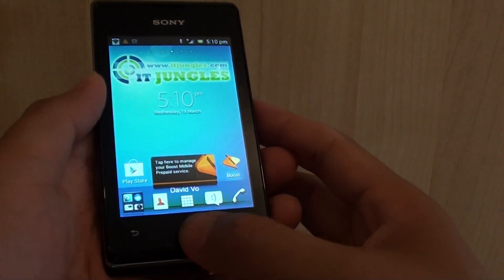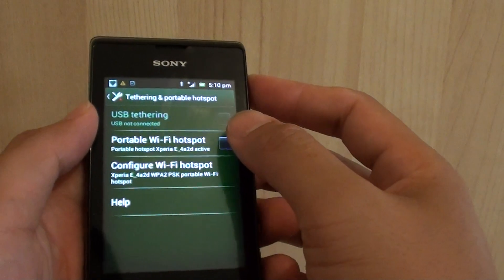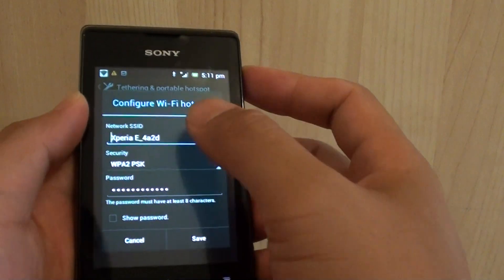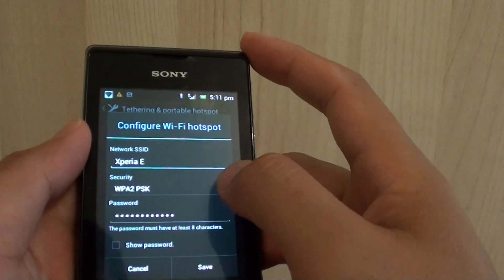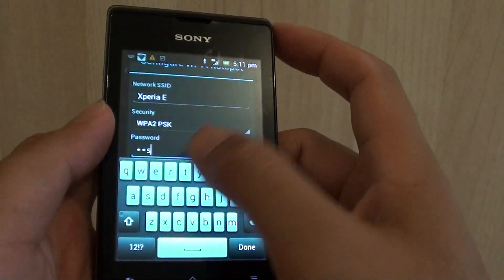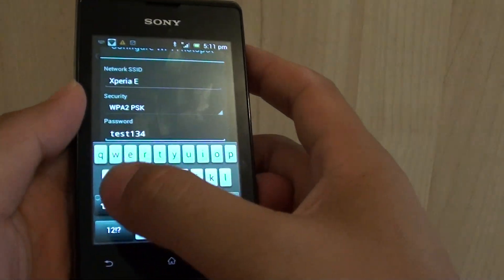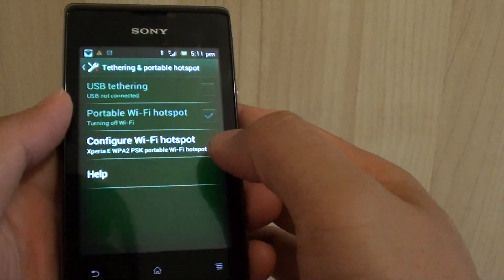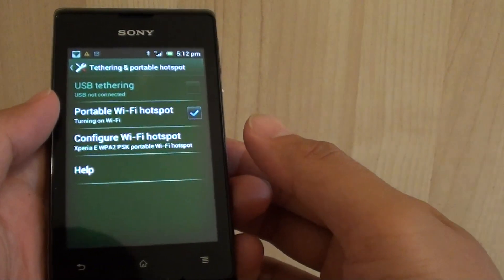Sony Xperia E: How to Set a Password to the Wi-Fi Hotspot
Learn how you can secure your Wi-Fi hotspot by setting a password on the Sony Xperia E.